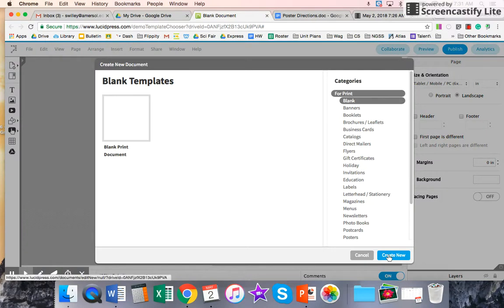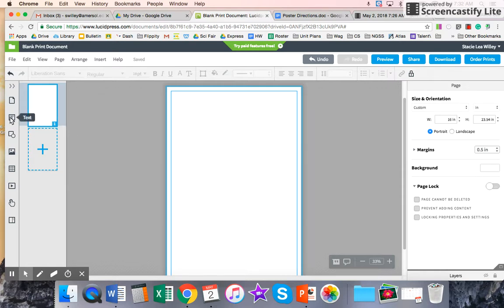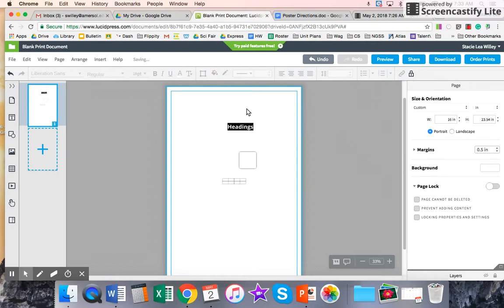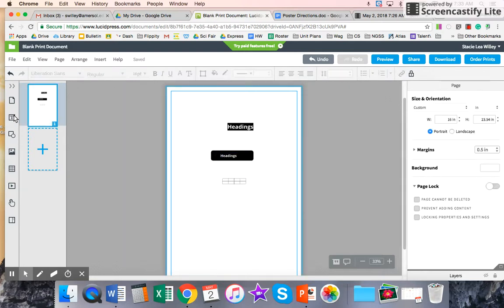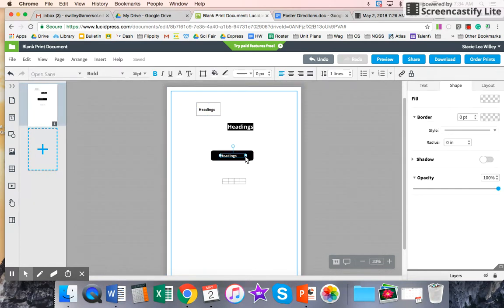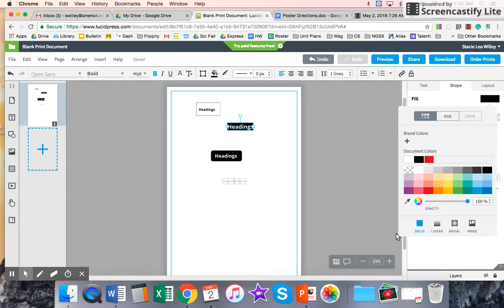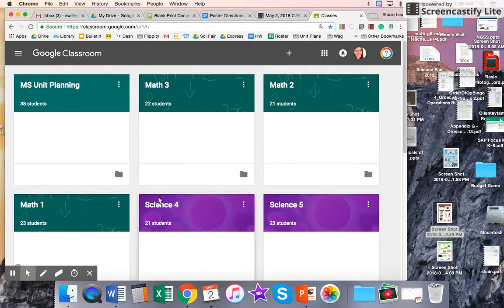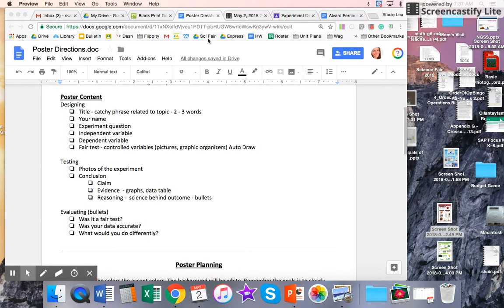Lucid Press Tutorial